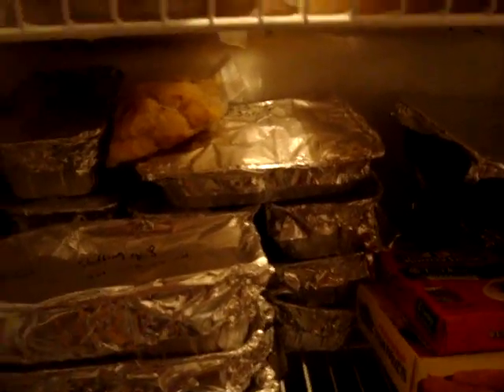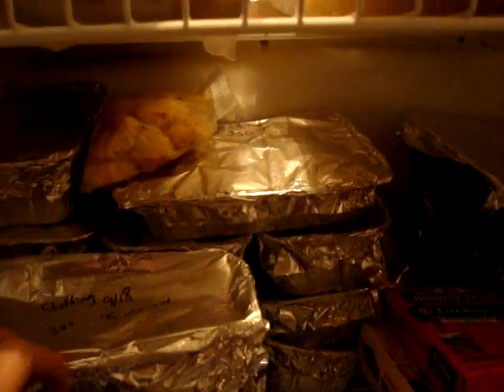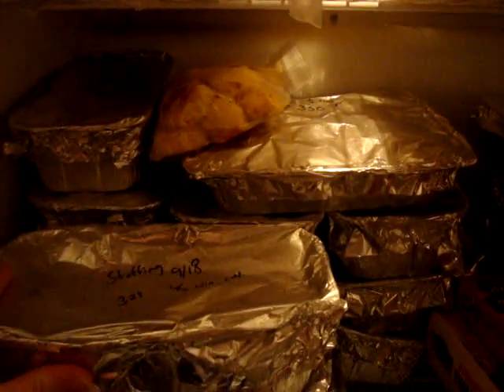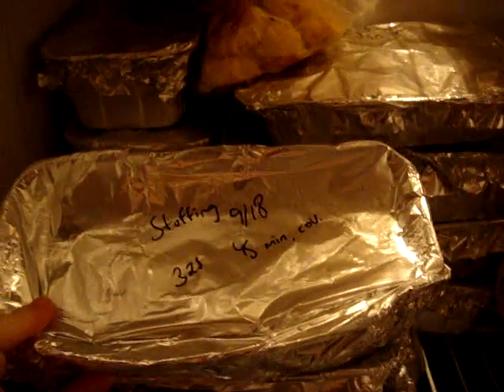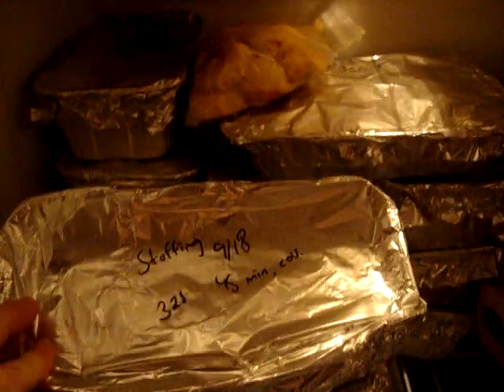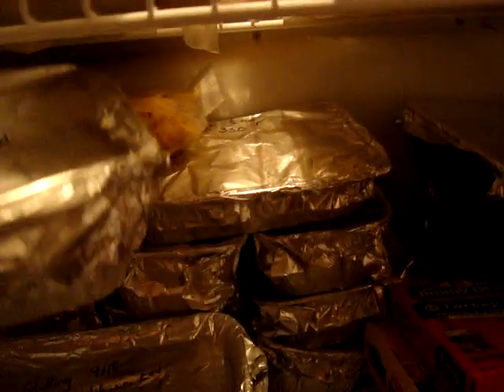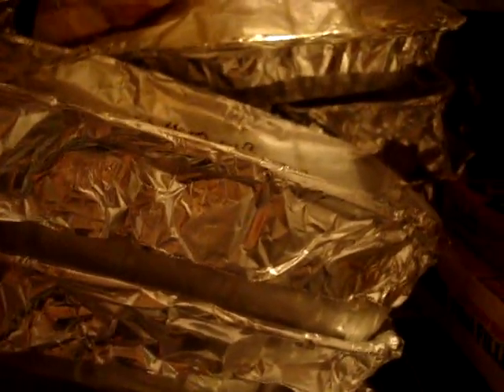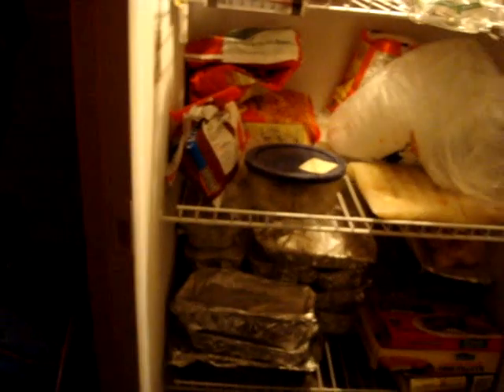Freezer Meals for Post-Baby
Take a tour of my deep freezer, which I have stocked for post-baby life.
I also discuss my inability to stay within a grocery budget. Thank goodness I can still shop at the commissary on base because I am serving my independent ready reserve time, now that I've completed my 4 years of active duty.